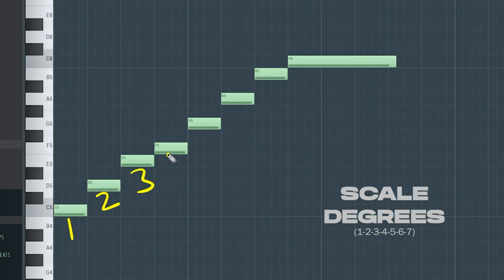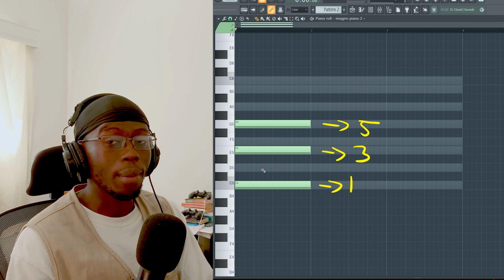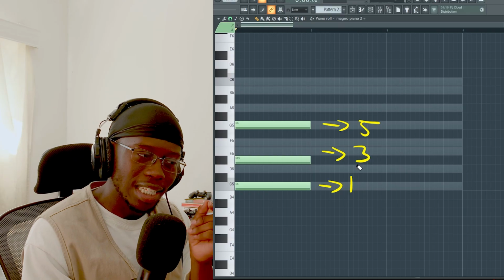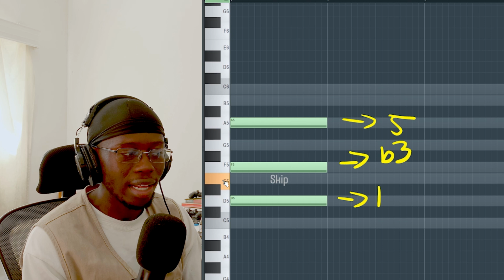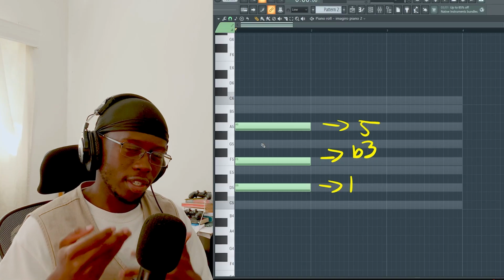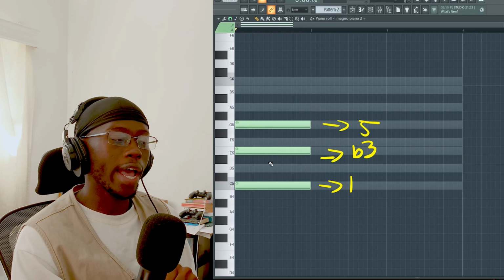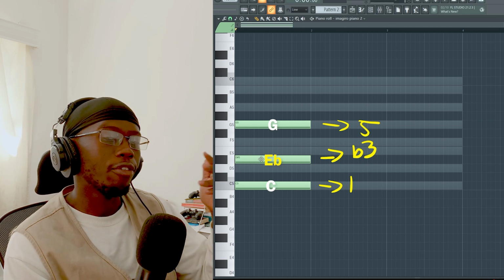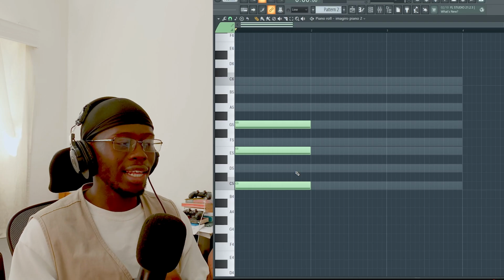1.3 Scale Degrees Pt 2 (Intro To Theory For Producers)